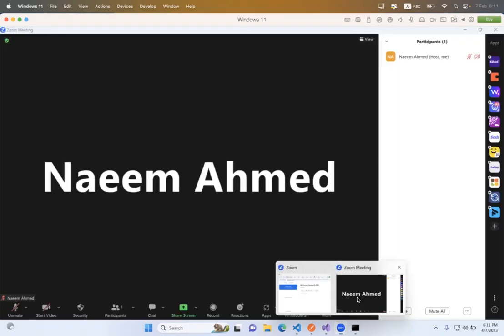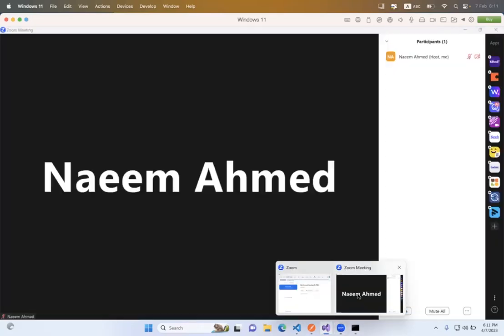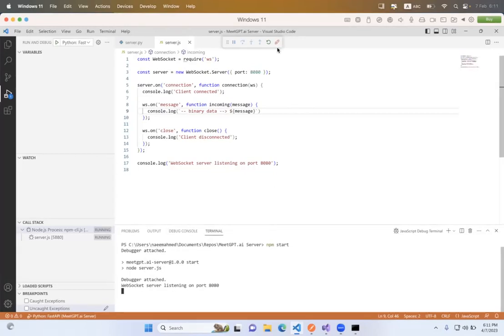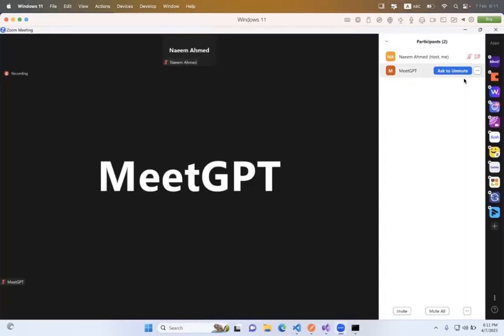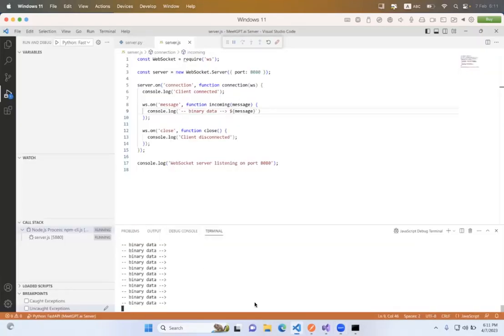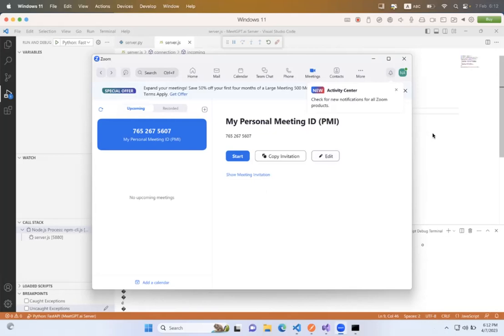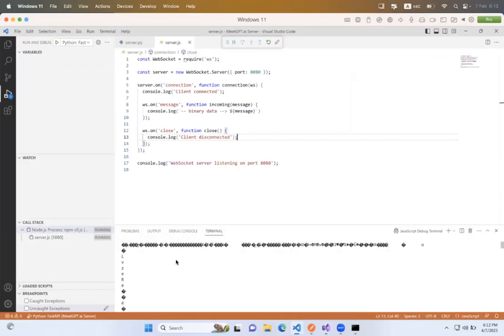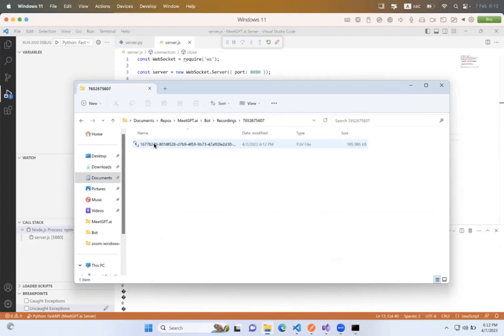Zoom Bot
Zoom Native SDK Bot